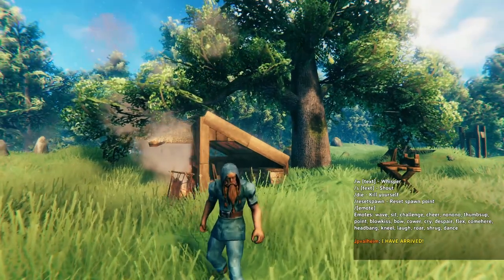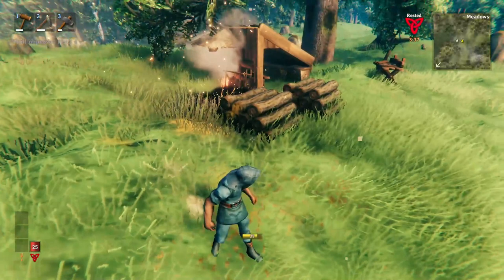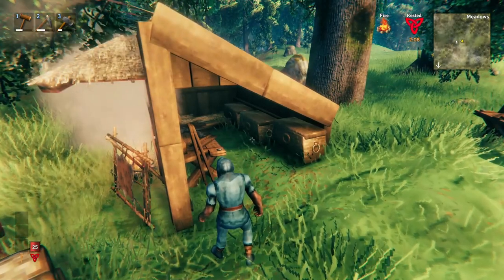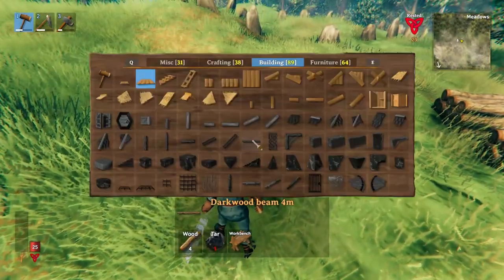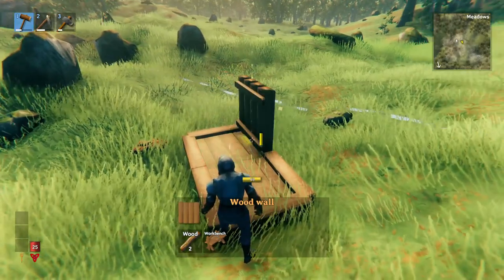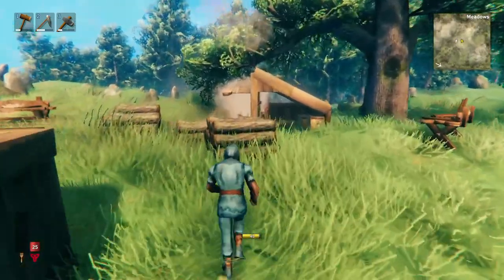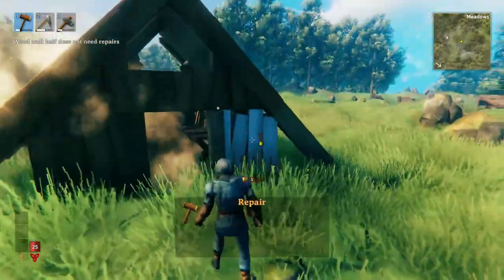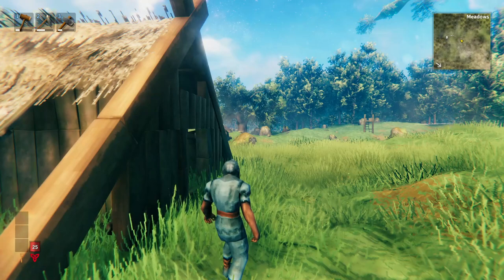Basic Building Tips for New Valheim Players